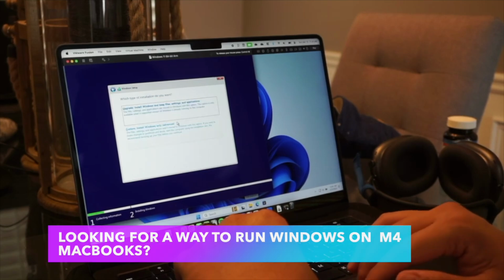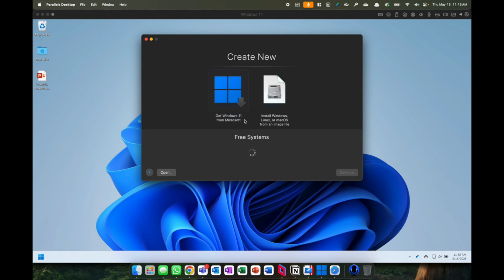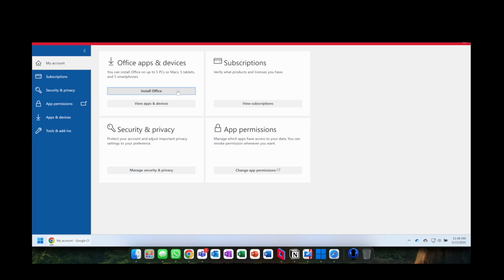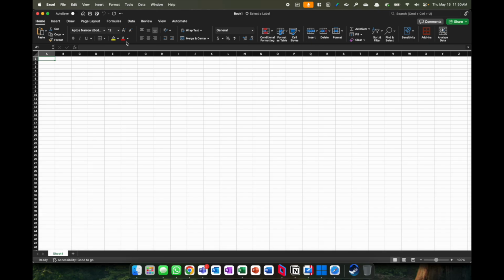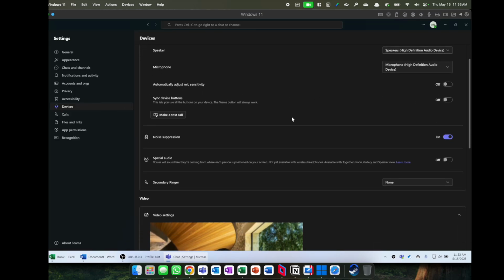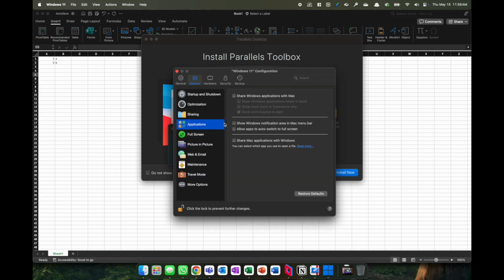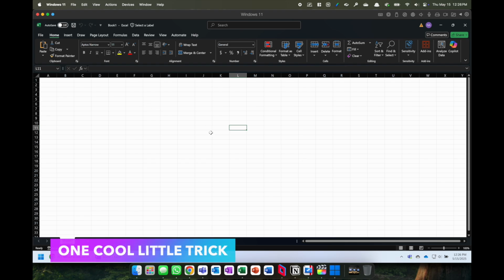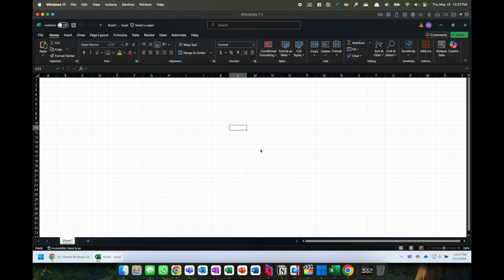Windows on Mac 2025 Parallels 20 Tutorial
My review on Parallels 20 running off a M4 Pro - how to have Windows on Macbook using Parallels Software

M1 Max Refurb
M4 Macbook Air (This Device)

M4 Pro Macbook Air
Windows on Mac
Parallels 20 Review
2025 M4 MacBook Air Gaming

Video Chapters
00:00 Introduction
01:05 How to Install Windows on Macbook
01:44 Benefits of Using Windows Apps
03:57 Download Parallels NOW!
05:09 Conclusion